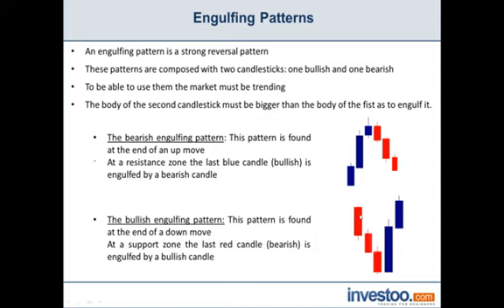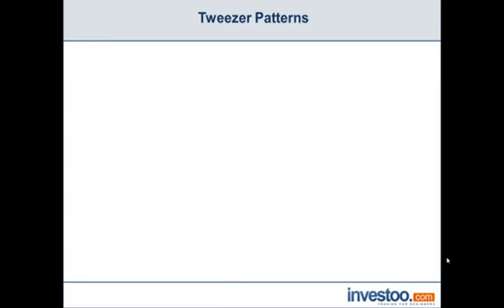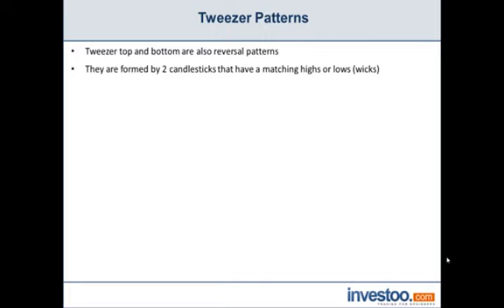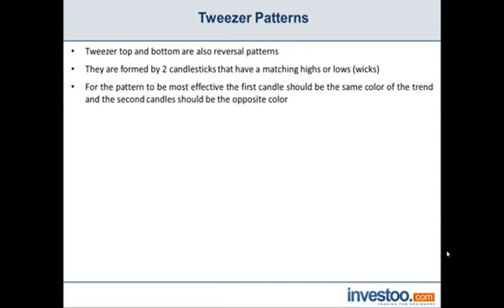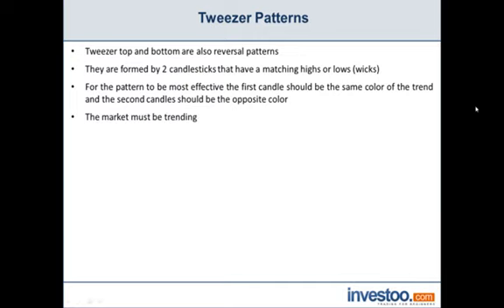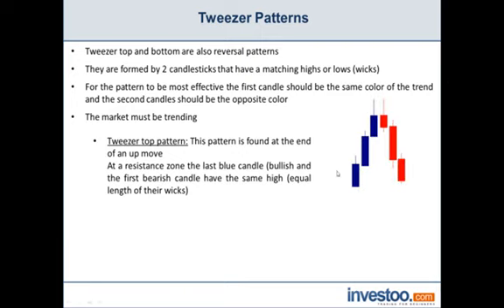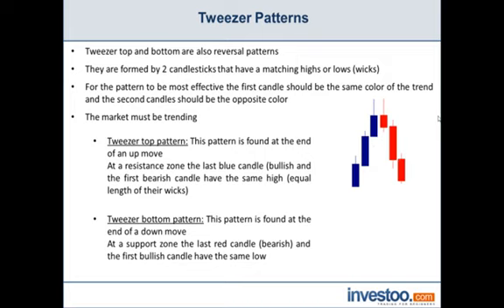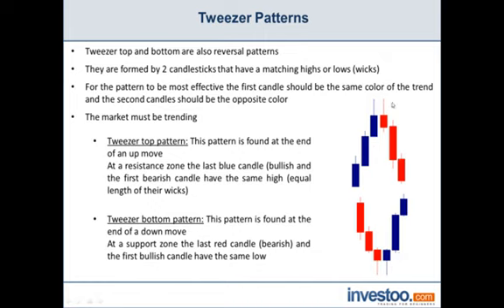13). Price movement Prediction using Double CandleSticks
Price movement Prediction using Double CandleSticks